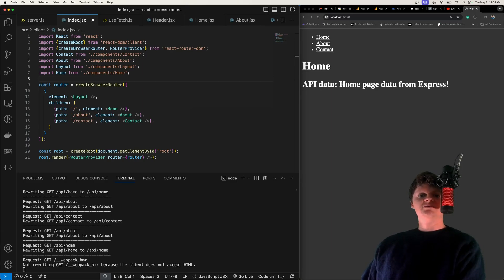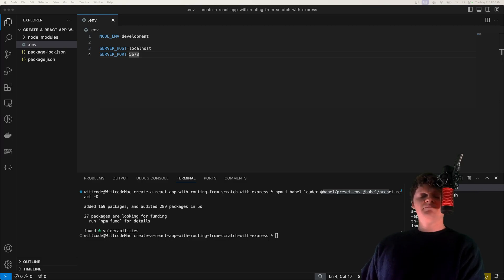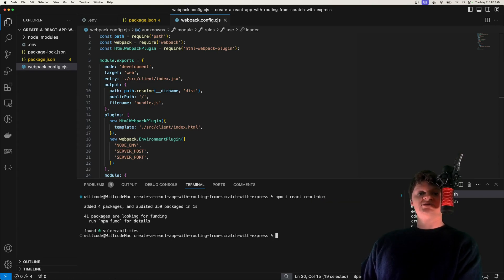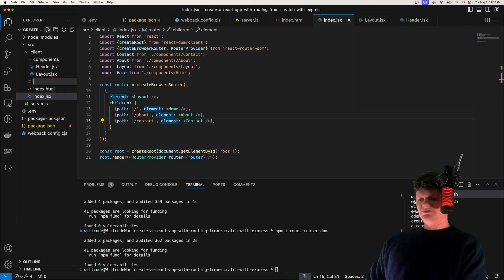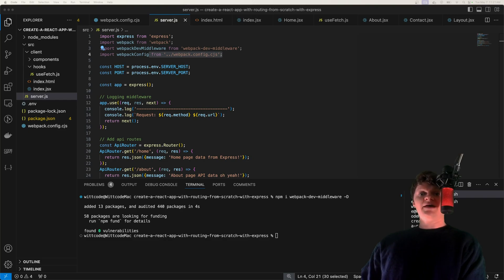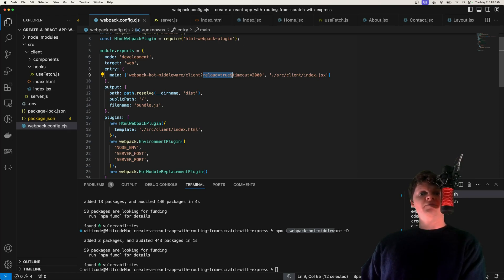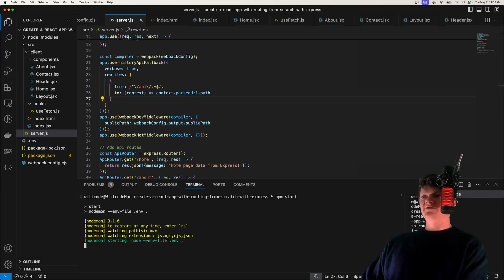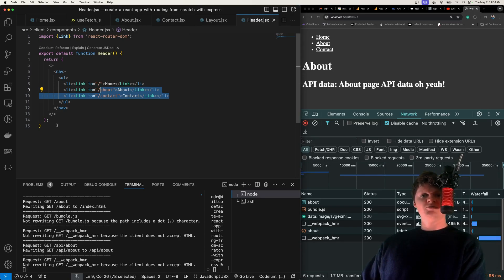Create a React App with Routing from Scratch with Express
Learn to how to create a React App with routing from scratch using Express, Webpack, and React Router. We will also learn about client side vs server side routing in single page applications.

⌛ Timestamps
0:00 - Introduction
0:08 - Project Demonstration
1:36 - Environment Variable Setup
2:00 - Project Initialization and Webpack Installation
3:40 - Configuring Webpack
5:26 - Creating a React App with Routing from Scratch
9:45 - Creating an Express Server
10:37 - Combining Webpack and Express
12:07 - Adding Hot Module Replacment to Express
14:22 - Client Side vs Server Side Routing
16:29 - Rerouting Client Side Requests with connect-history-api-fallback
19:19 - Outro